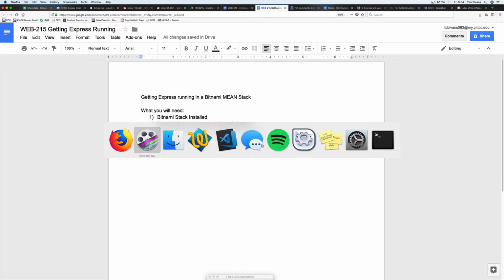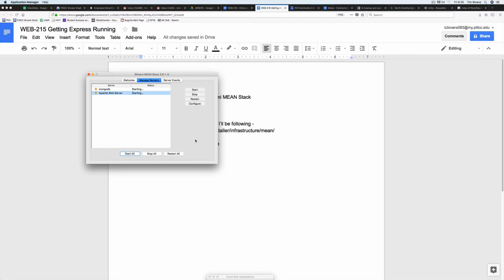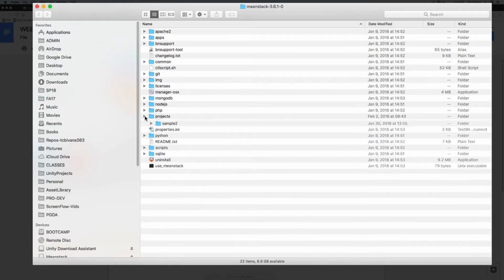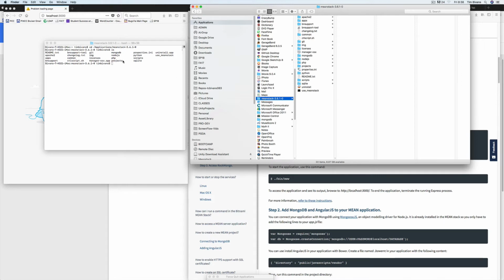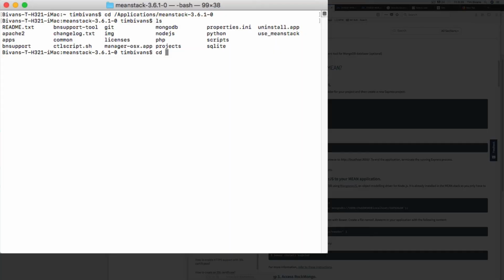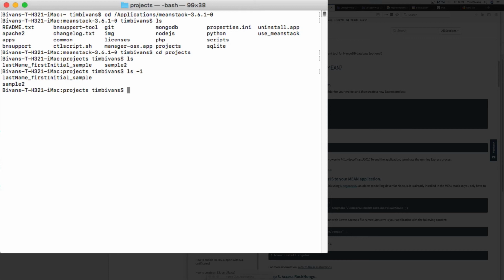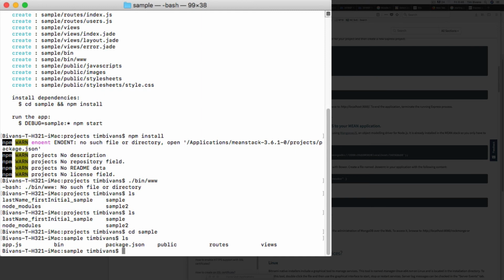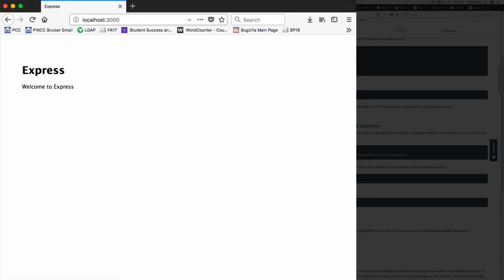Running Express On a Bitnami MEAN Stack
Tutorial for WEB-215 at Pitt Community College
Walking through the steps to get a Sample Project running in Express on a Bitnami MEAN Stack